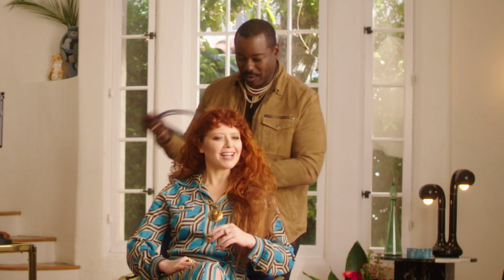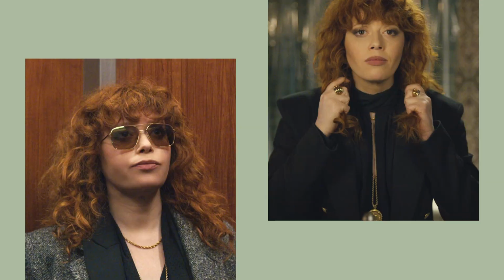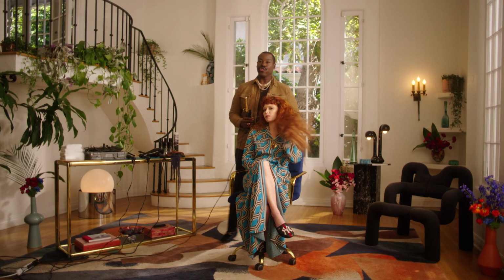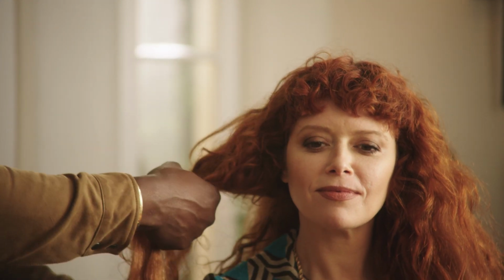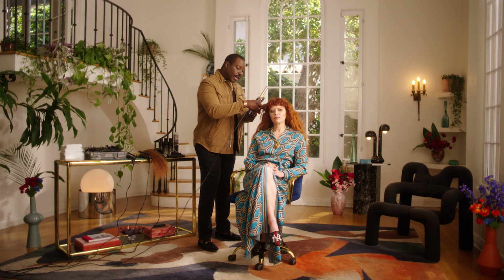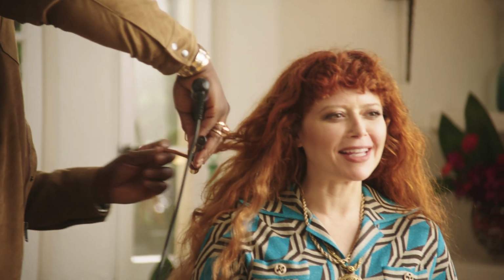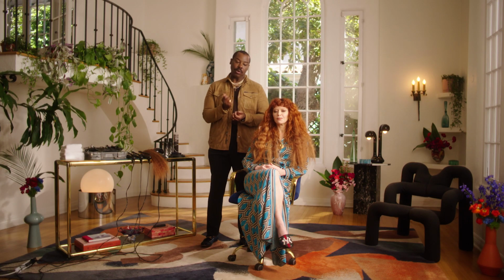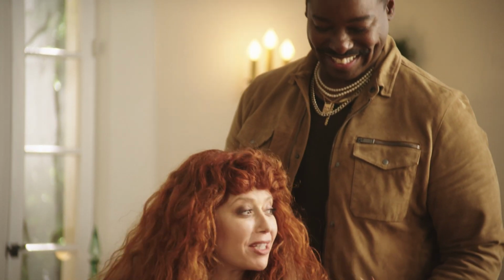Natasha Lyonne’s “Lady Godiva” Hair Transformation | Hairdos | Vogue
Hairstylist Ted Gibson and Natasha Lyonne create a goddess-meets-rock star look in Vogue’s latest Hairdos video.

Russian Doll season 2 streaming now on Netflix.

Director: Alexandra Gavillet

Director Of Photography: Stephen Tringali

Editor: Misa Qu

Producer: Naomi Nishi

Associate Director, Creative Development: Billie JD Porter

Director, Creative Development, Vogue: Anna Page Nadin

Makeup: Fiona Stiles

Stylist: Cristina Ehrlich

Manicure: Elisa Wishan

Camera Operator: Gio Barot

1st AC: Megan Edinger

Gaffer: Anthony Stivale

Set Designer: Gina Canavan

Set Designer Assistant: Charlotte Woolsoncroft

Audio: Gloria Marie

Associate Producer: Courtney Walden

Production Assistant: Phillip Arliss

Production Assistant: Cole Ewing

Senior Director, Production Management: Tina Magnuson

Production Manager: Emma Gil

Production Manager: Kit Fogarty

Associate Talent Manager: Phoebe Feinberg

Post-Production Coordinator: Andrea Farr

Post-Production Supervisor: Marco Glinbizzi

VP, Digital Video Programming and Development,Vogue (English Language): Joe Pickard

Director of Content, Vogue: Rahel Gebreyes